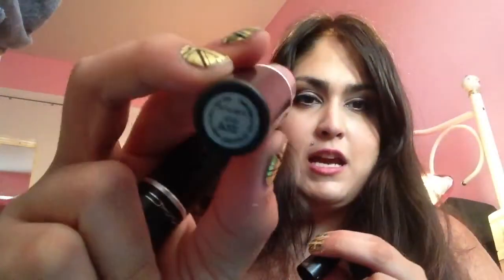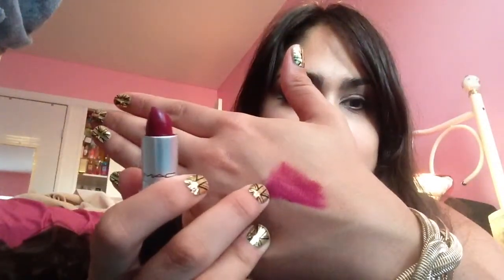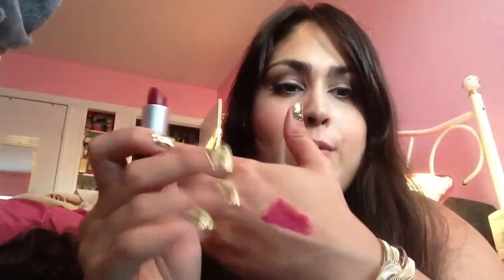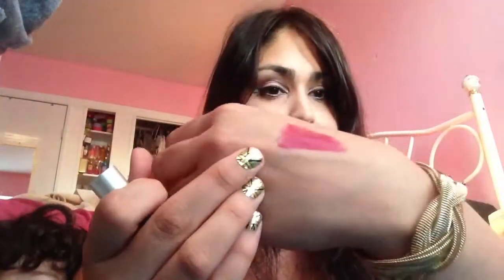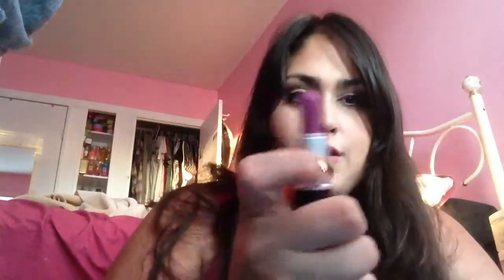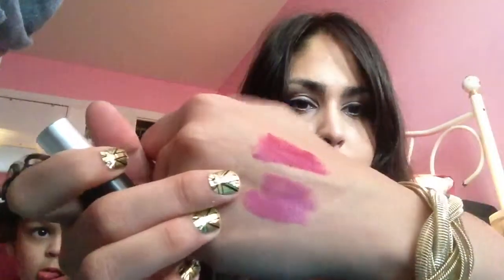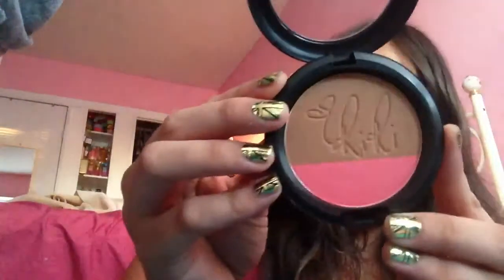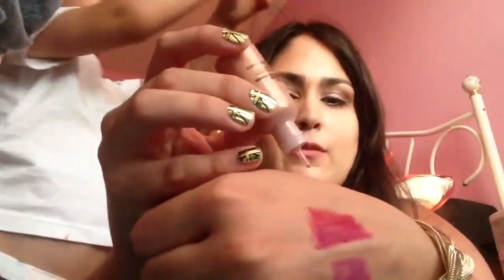MAC Riri Collection Review